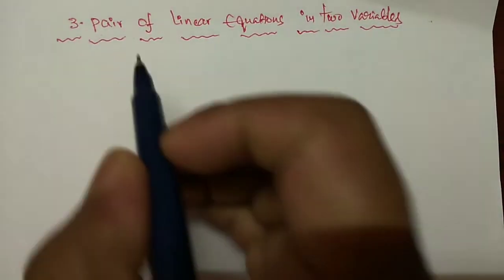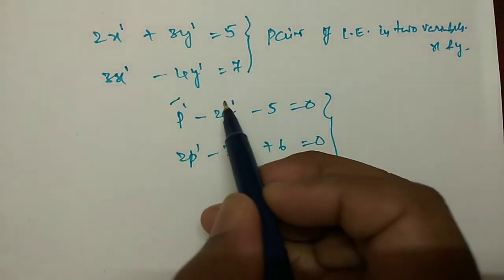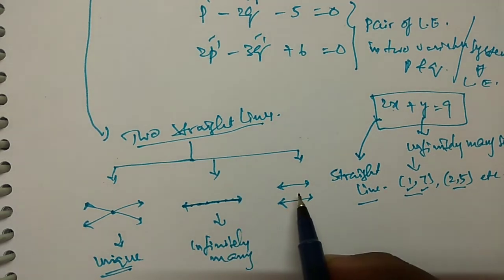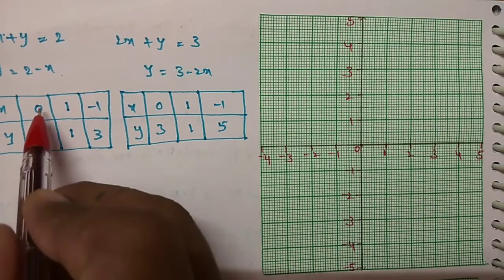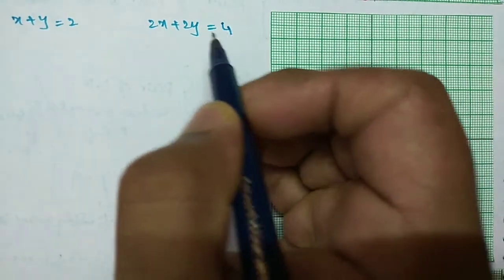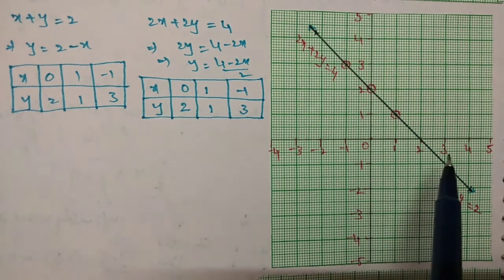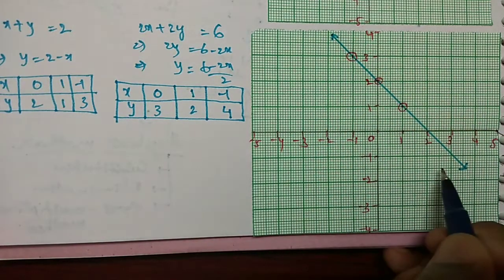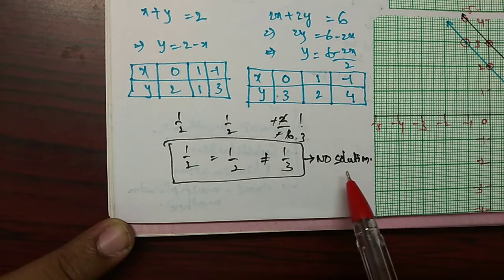II Pair of Linear Equations in Two Variables ll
Introduction, Pair of Linear Equations in Two Variables, Graphical mehod of solution of pair of linear equations.